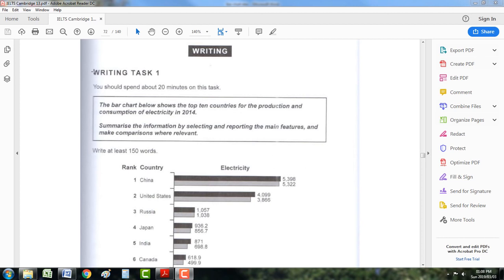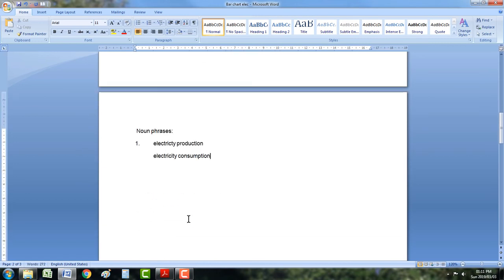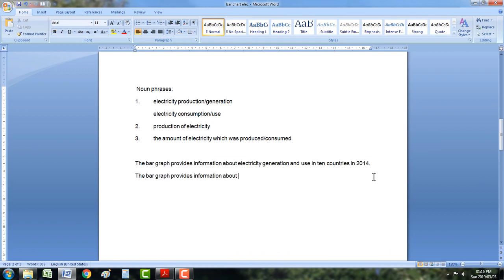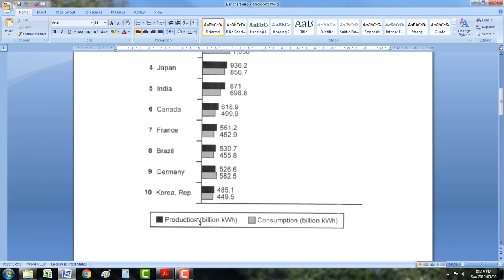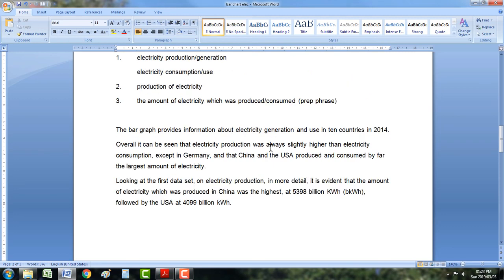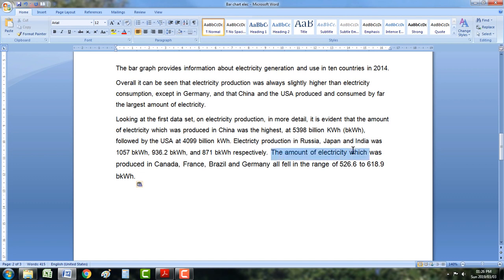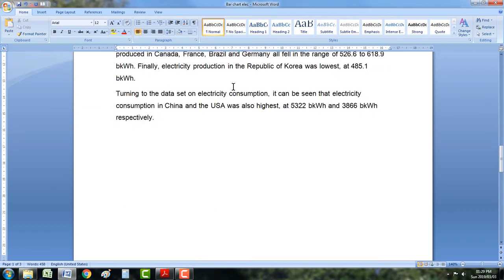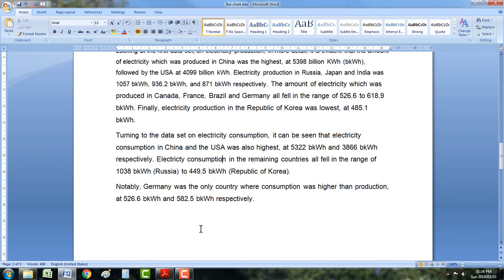IELTS Writing Task 1 #7 Bar Chart YouTube